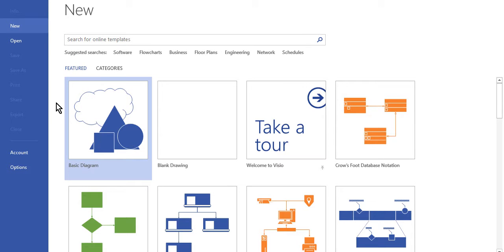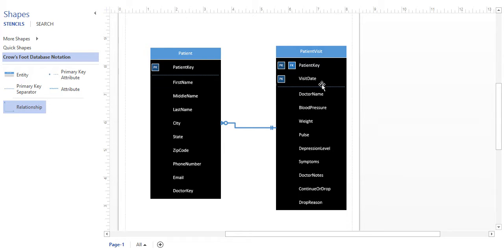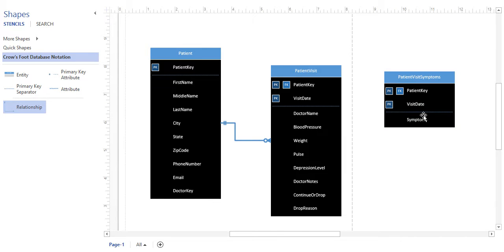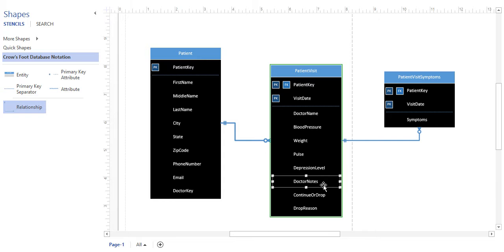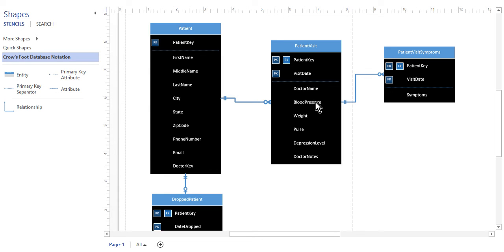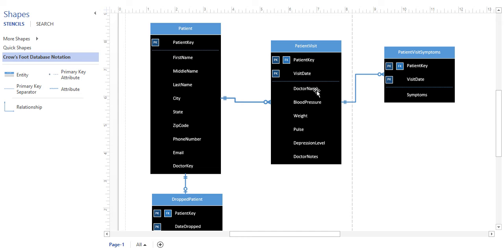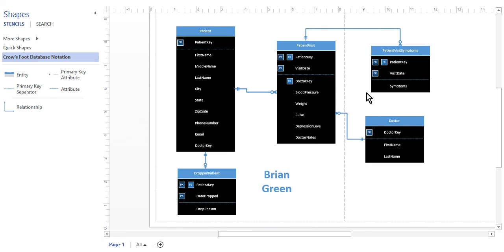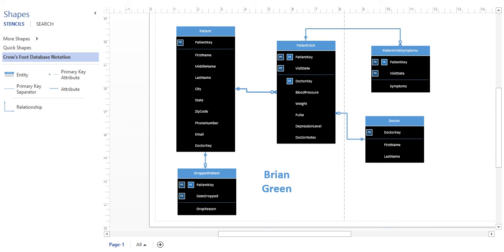Create an ERD in MS Visio (Lab 4.1)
In this lab, we create and normalize our database design using MS Visio.